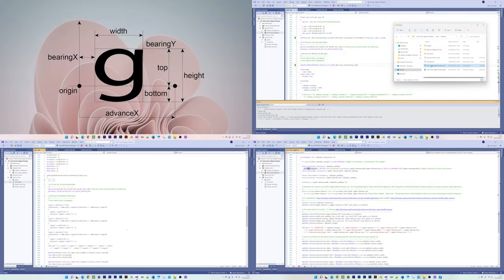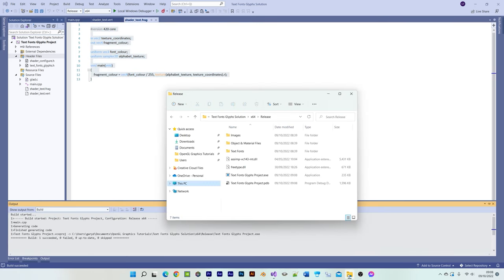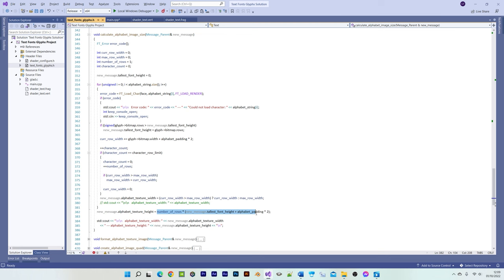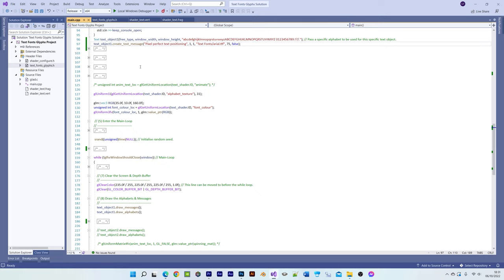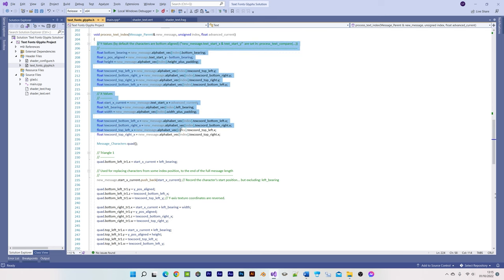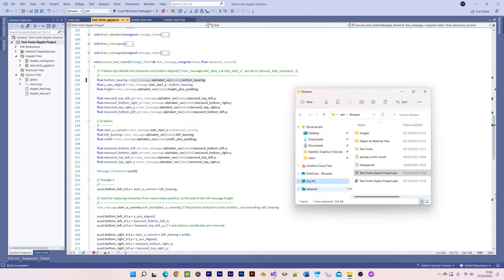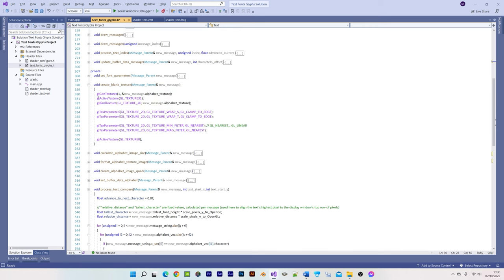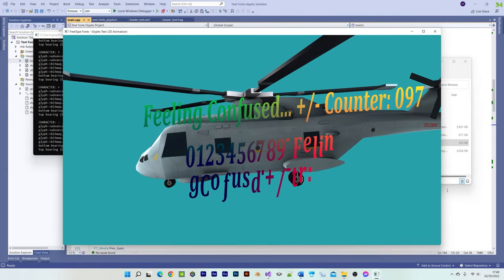OpenGL Tutorial 12 (QS) – FreeType Fonts – Text (Timers & 3D)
This tutorial explains how to create and display text in OpenGL.

It starts by showing you how to download and set up the FreeType fonts library. The purpose of the library is to process font files, such as TrueType and OpenType fonts, and then provide to us, the bitmap image data (AKA glyphs) ready for rendering via vertex data and texture coordinates in the usual way.

The “Text” class demonstrated in this tutorial, then uses that bitmap data to render messages for displaying in your game or application. It enables you to precisely control the position of the text, and to efficiently replace message characters – timers or counters for example.

A specific list of font characters (alphabet) is given to a text object when instantiated. That alphabet is then rendered to a single OpenGL texture. Any number of messages can be created for a given text object. You can also change the colour of the text by setting the font’s colour uniform in the fragment shader.

3D Animated text requires nothing more than applying 3D transformations to the vertex data of each character quad and using a view and projection matrix in the usual way… but additionally, by replacing the text’s 2D screen coordinates values with the object space coordinates of a particular model’s starting position in object space – the message looks like it belongs to that model.

to acquire all the source code for each OpenGL Quick Start tutorial episode. That way you can just copy and paste rather than typing it all in.

00:00 - Introduction - downloading FreeType
01:57 - Explaining the text class functions
03:00 - New alphabet texture per font & size
04:44 - Font glyphs as bitmap image data
05:34 - Pixel perfect message positioning
06:37 - Alphabet texture character spacing
08:55 - Glyph metrics - bearings & advance
09:44 - Vertex shader - fragment shader
10:15 - Timer counter via glBufferSubData
10:37 - 3D Text transformations & models